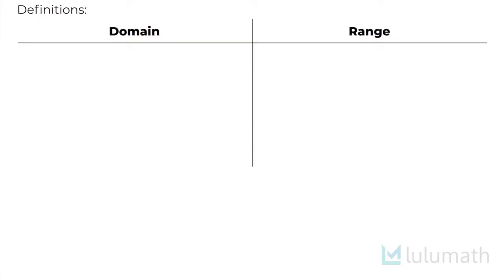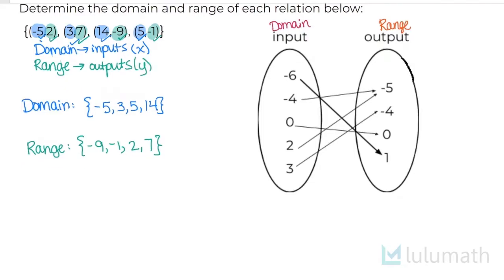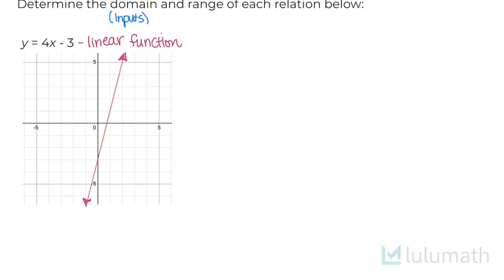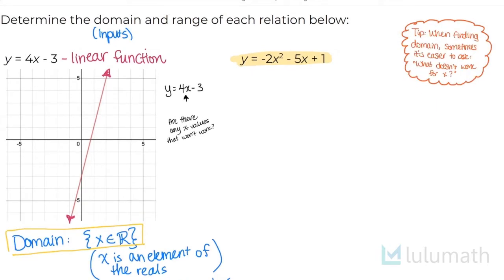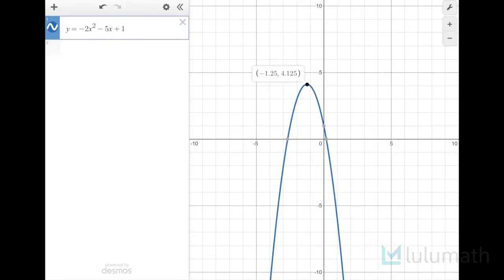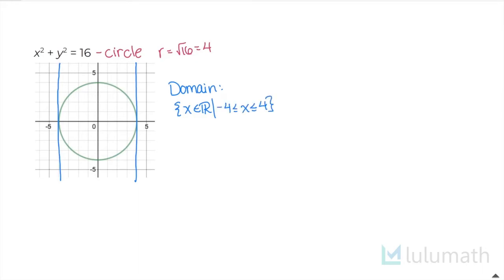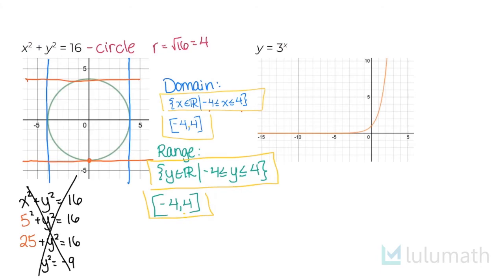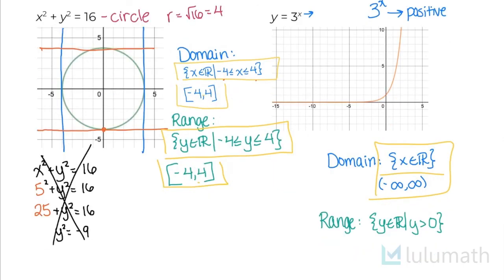Introduction to Domain and Range | Functions | Lulumath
This video explains what domain and range is (in discrete and continuous relations/functions) as well as how to find domain and range.

IMPORTANT TIMESTAMPS:
0:00 Introduction and background knowledge
0:46 Defining domain and range
1:19 Example 1 - a discrete function
2:49 Example 2 - a mapping
4:32 Example 3 - a linear function
6:35 A tip while finding domain
7:14 Example 4 - a quadratic function
10:55 Example 5 - a circle
13:01 Example 6 - an exponential function

Domain and range are key characteristics of any relation or function. They define what inputs will work and what outputs will work. This is a very extensive topic, so this video serves as an introduction to domain and range.